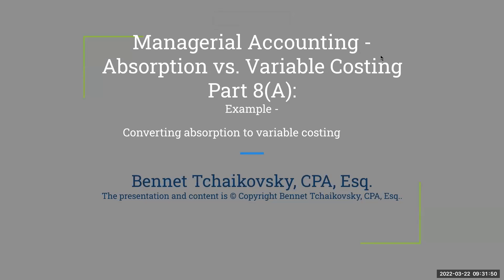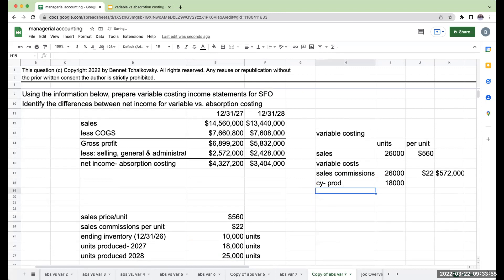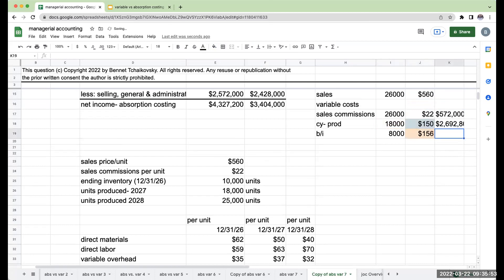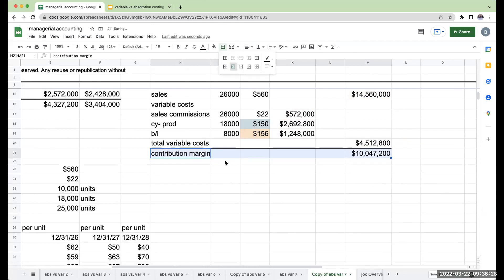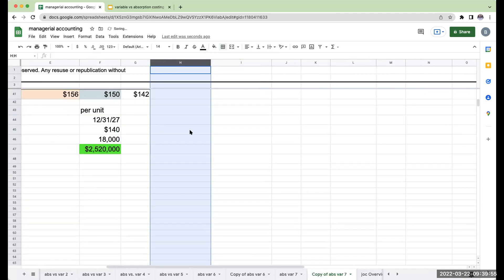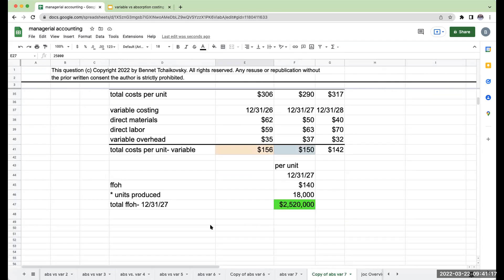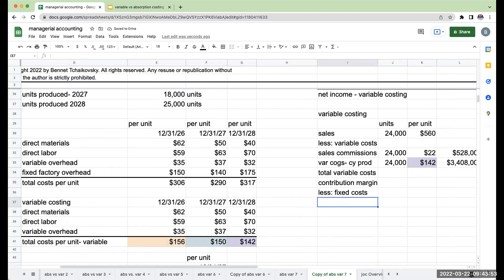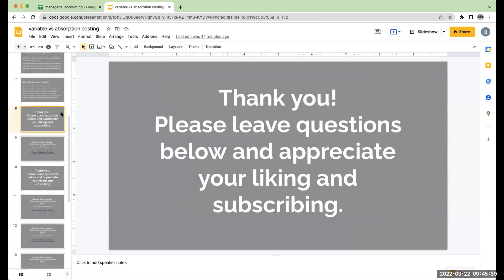Managerial Accounting - variable vs absorption costing part 8(A) - converting absorption to variable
This example walks through an example converting two years of absorption costing income statements (with a beginning inventory) to variable costing income statements using LIFO (Last In First Out)